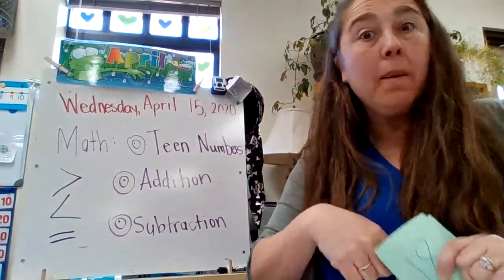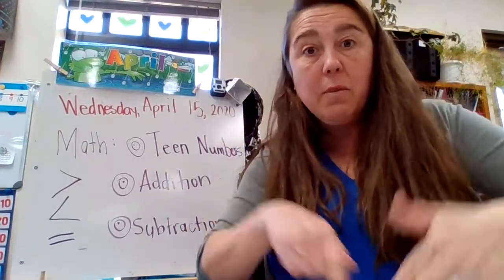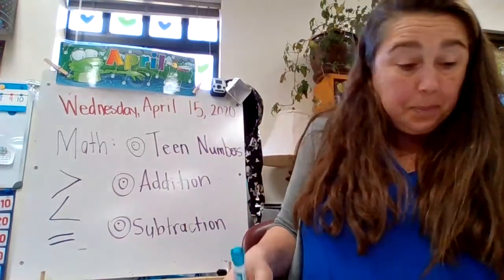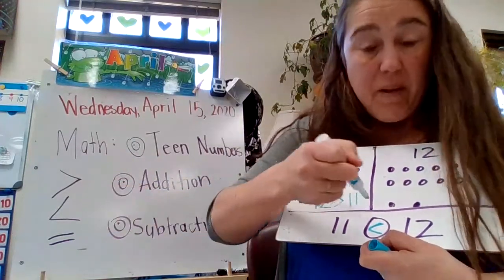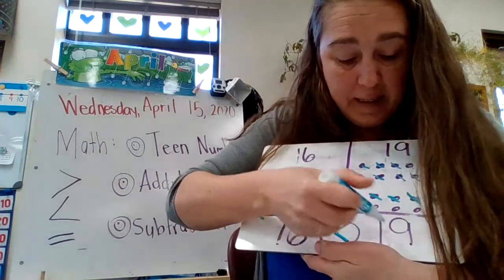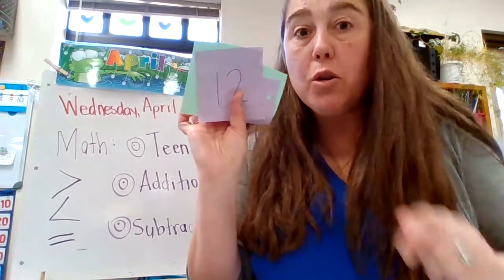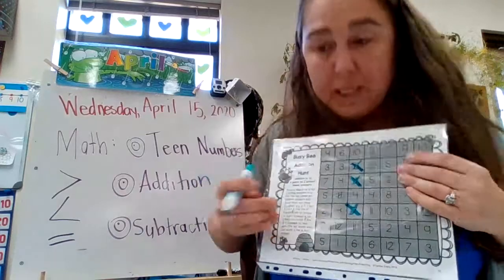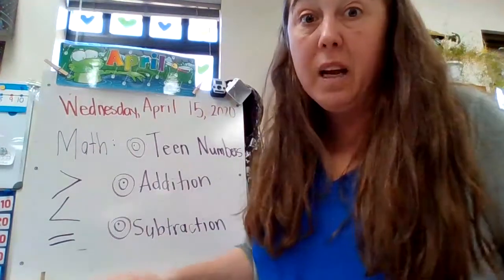April 15th Math Kindergarten Norton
Comparing Teen numbers, Number review reminders, Addition new game Busy Bee Addition Hunt and Subtraction Spin.